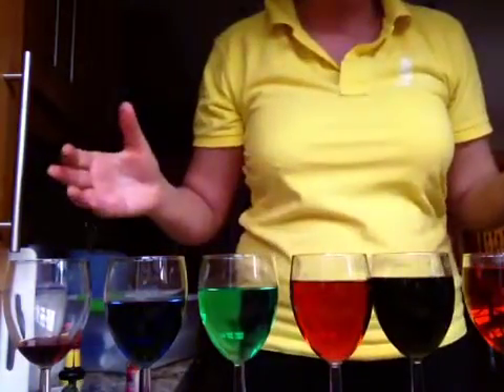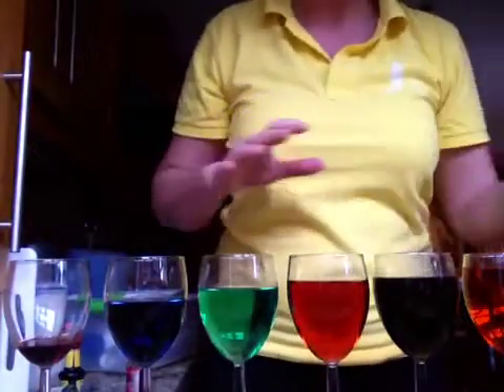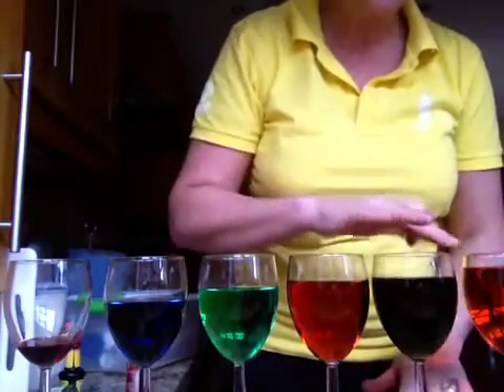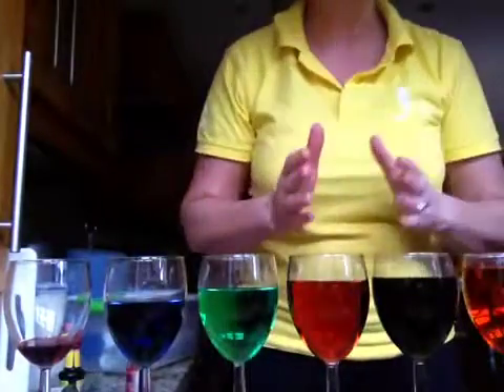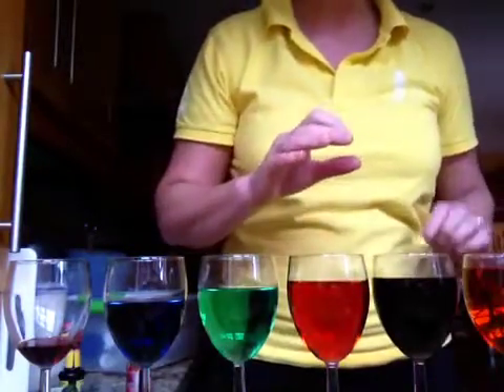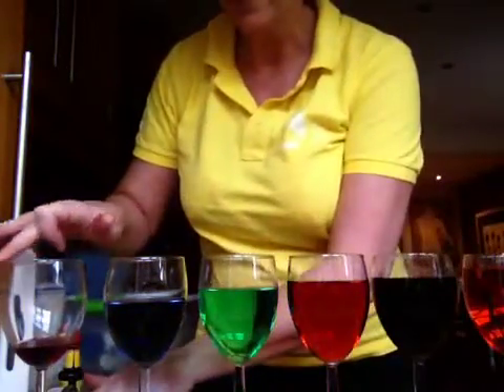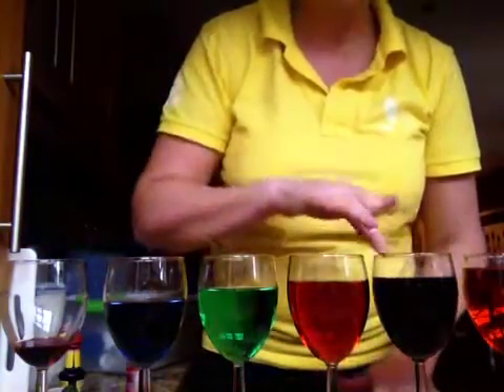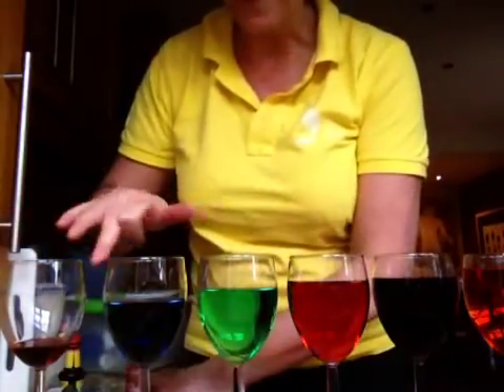Singing glasses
By rubbing a clean finger around the edge of a glass you can get the glass to vibrate at it's resonant frequency. The more fluid in the glass the lower the pitch.
Scientific Sue is going to attempt to play twinkle twinkle little star!